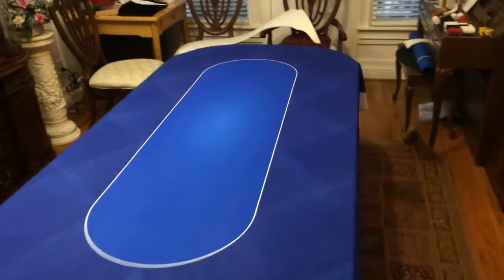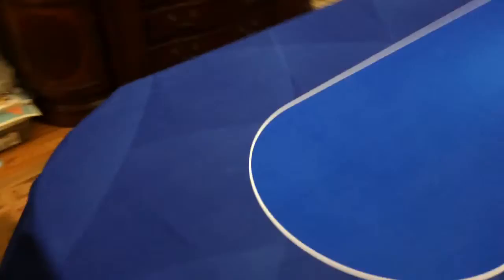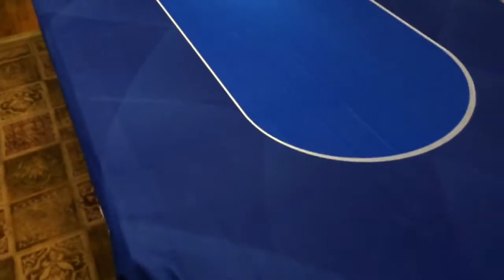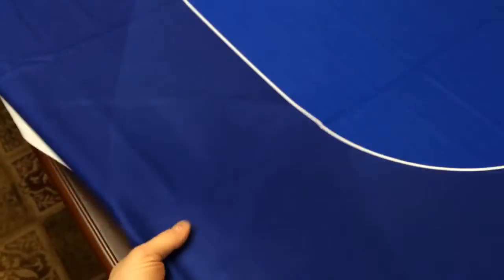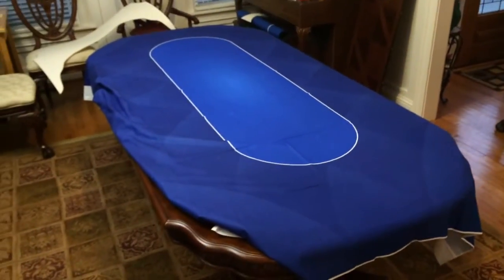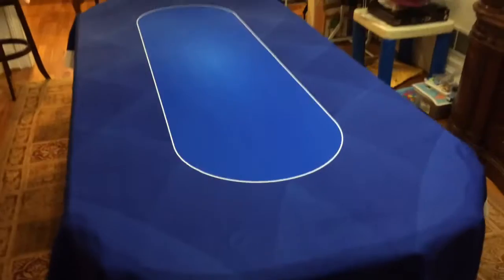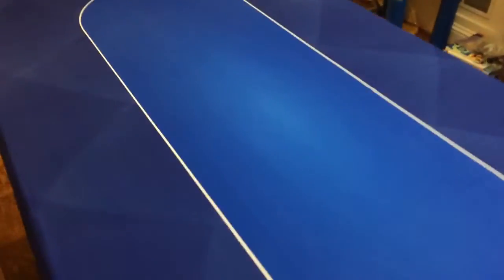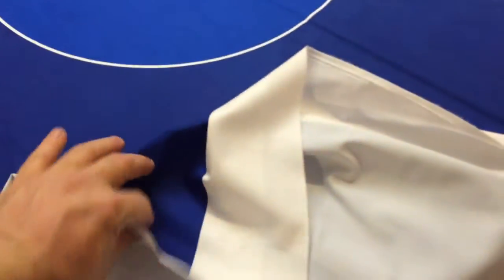Quick & Easy Poker Table Top - Dye Sublimation Poker Cloth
Dining table to poker table conversion in seconds with this casino grade Dye Sublimation Poker Table Cloth and foam padding.
BryBelly Sublimation Poker Table Felt
Brybelly Closed Cell Poker Table Foam

 Although not speed cloth or the softest foam both the cloth & foam are durable & waterproof which is ideal for this application.

I may modify this further - see video.
When I build a poker table I will likely use velveteen and 1/2' padding for a softer more plush feel.

Cloth is Blue Dye Sublimation Poker Felt (not actually felt) available from Amazon, Ebay, etc.
Foam is closed cell Volara 2A 1/4" thick ordered off ebay (again not the softest).

Blue Dye Sub description:

Casino Grade Poker Table Felt
Give your poker table the high quality look of a real casino or card room table with this felt. The poker felt is made with a woven polyester material. The graphics are dyed into the felt with a dye sublimation process. The graphics will not peel or wear off of the felt.

 • Professional Look and Feel
 • Waterproof
 • Stain Resistant

Blue Casino Grade Poker Table Felt Layout
This casino poker table felt is made with a thick woven polyester and is waterproof and stain resistant. The graphic on this felt were printed with dye sublimation, so the graphics are part of the fabric and will not peel or rub off.
Dye Sublimation graphics will not fade like screen printing or air brush designs. This layout has an overall size 102" by 52", but is designed to fit a 96" x 48" table. However, it will work on tables that are proportional in size to the betting line. The betting line measures 66" x 18".

 • Casino Quality
 • 102" x 52"
 • Waterproof
 • Stain Resistant
 • Graphics are part of the fabric

Some of the products featured in our videos:
The Playing Card Frame - 60 Deck Acrylic Card Display
Kings Wild Exclusive (5 Deck) Lucite Card Case

1000 count Acrylic Poker Chip Carrier with Chip Trays
Nevada Jack Ceramic Poker Chips

Modiano Hi Gloss Poker Card Box

Modiano Club Poker Playing Cards
Modiano Texas Jumbo Plastic Playing Cards
Da Vinci Ruote Italian Plastic Playing Cards
Copaq Playing Cards
KEM Arrow Playing Cards

Independence Playing Cards Continental & The Crown
Bicycle Civil War Red & Blue Poker Playing Cards

Federal 52 Silver Certificate Playing Cards
Federal 52 P2 Reserve Note Unbranded Playing Cards
Bicycle Federal 52 Playing Cards
Bicycle Federal 52 P2 Silver Certificate Playing Cards
Federal 52 & Gold Certificate Playing Card Decks

Supernight LED Kit

Currently Unavailable:
Dal Negro Poker Torcello Playing Cards
Da Vinci Club Casino Italian Plastic Playing Cards